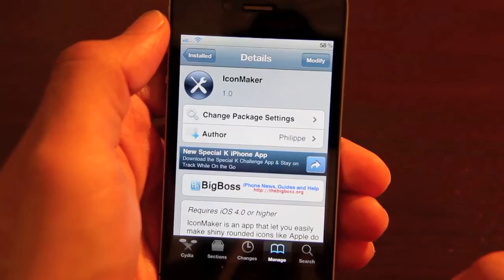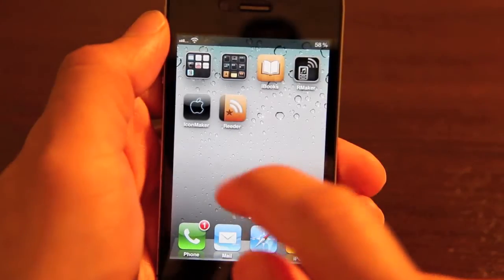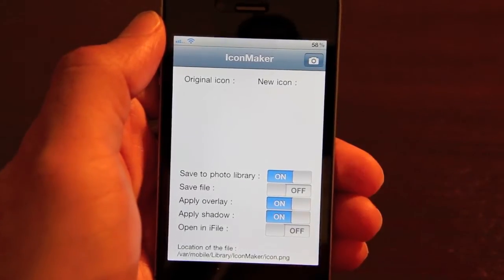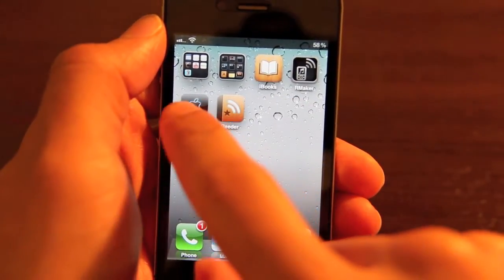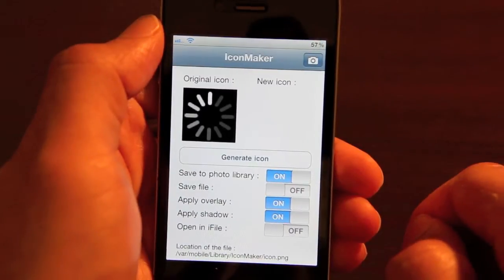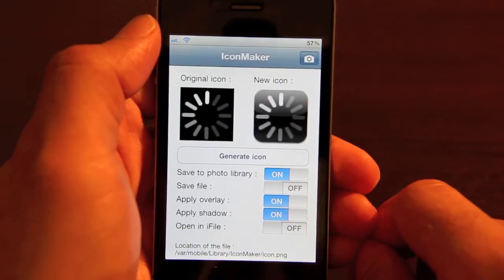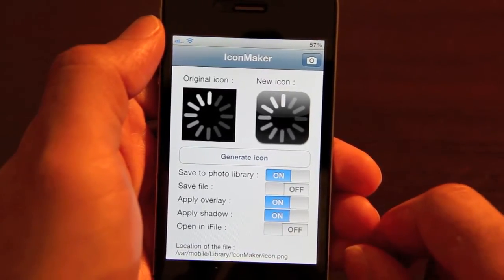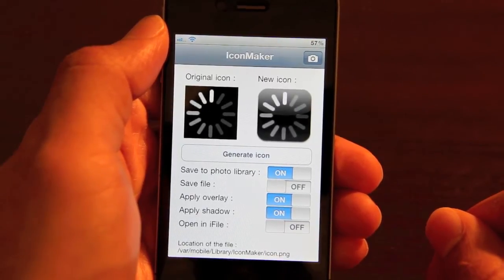'IconMaker' Makes iPhone App Store Icons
IconMaker is a jailbreak app for the iphone that allows you to make your own custom app store icons. IconMaker is free on Cydia.

About iDB